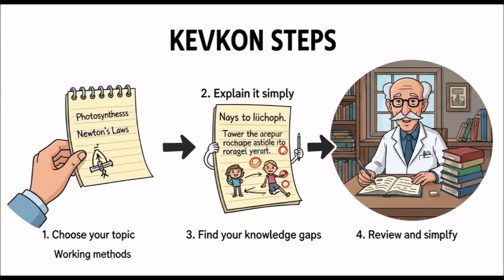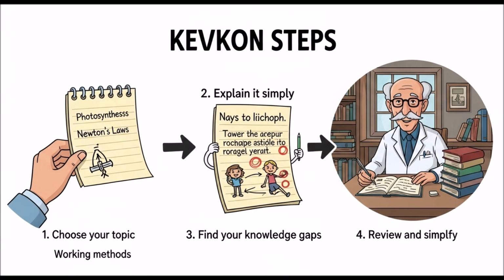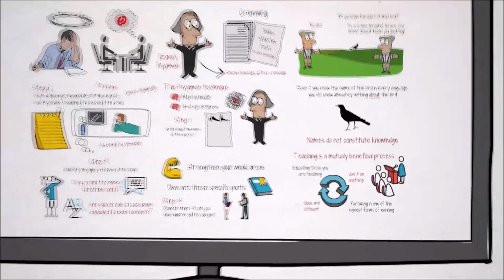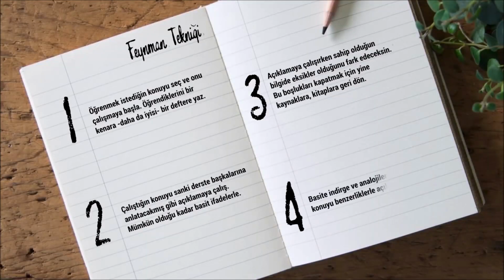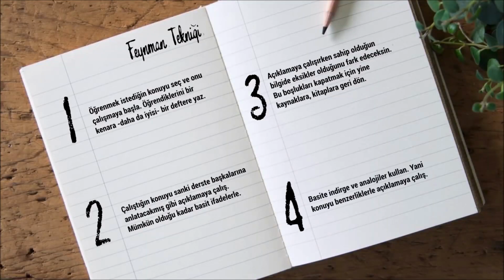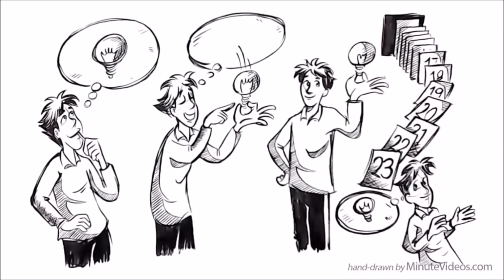Feynman technique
Feynman technique. The scientific method of fast and permanent learning.